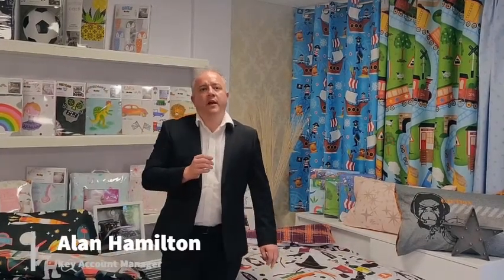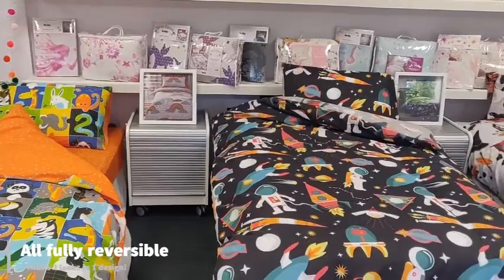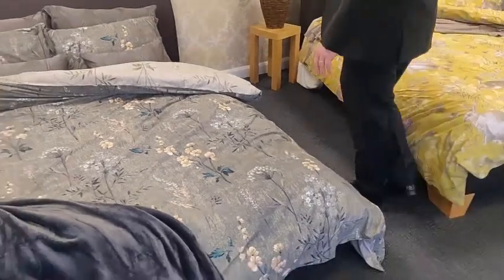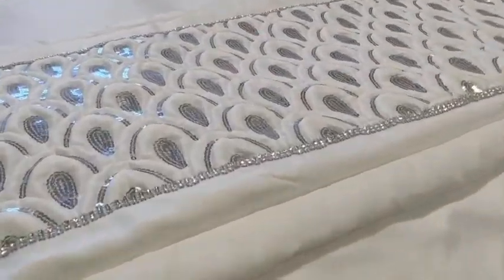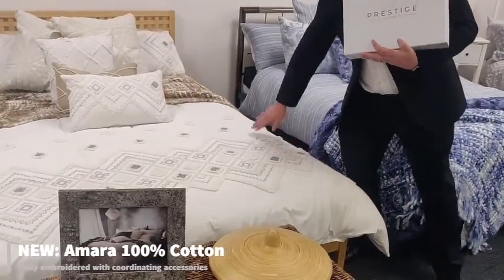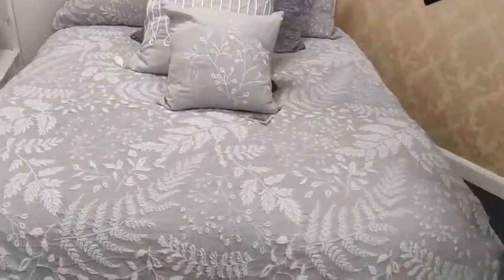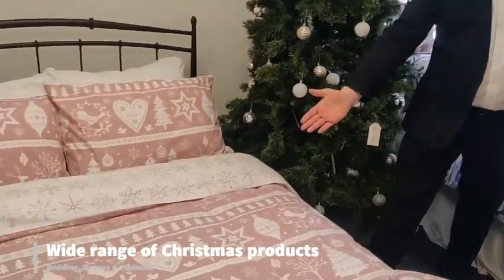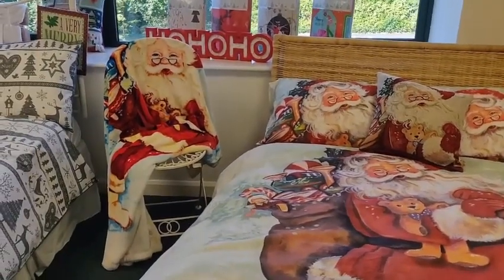Portfolio Home Virtual Showcase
Take a tour of our Portfolio Home showroom with our virtual showcase.